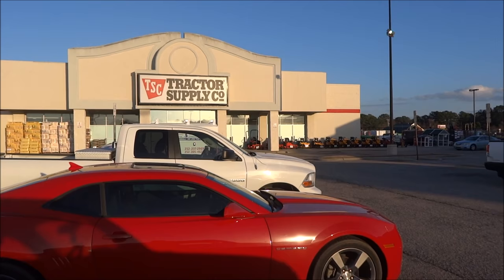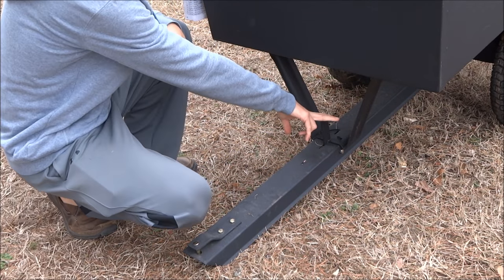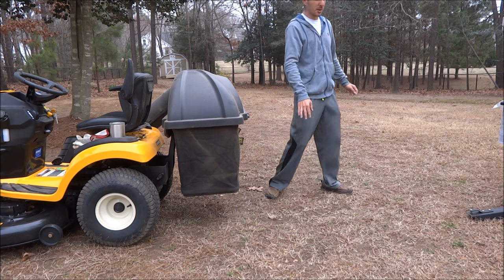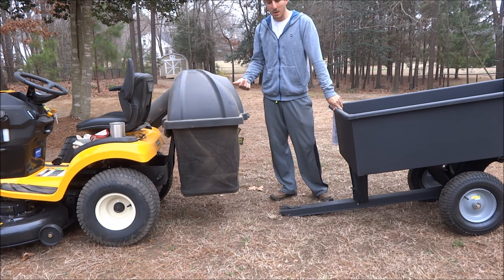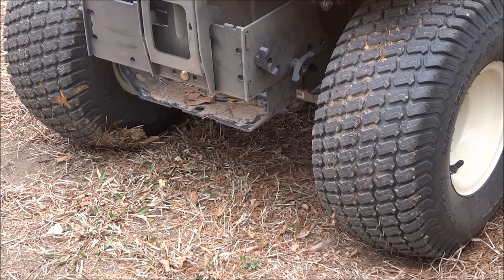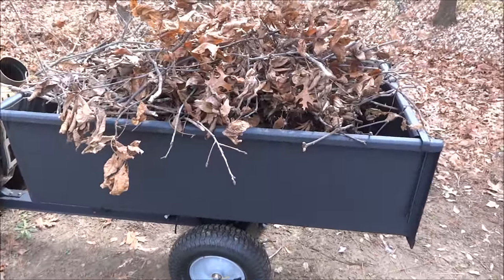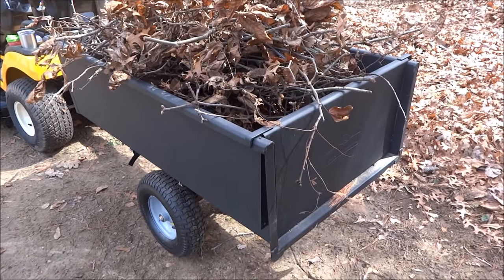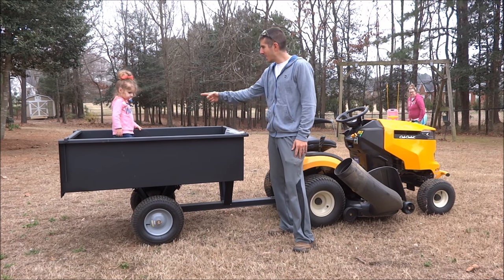Groundwork 17 cu FT dump cart